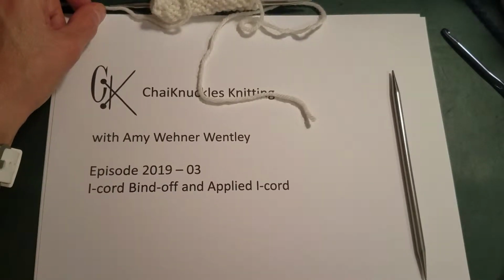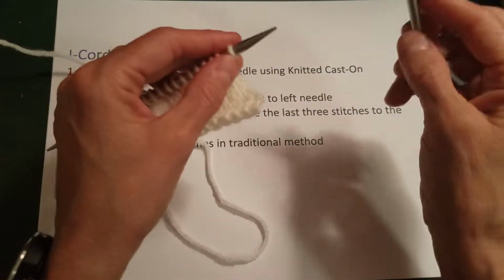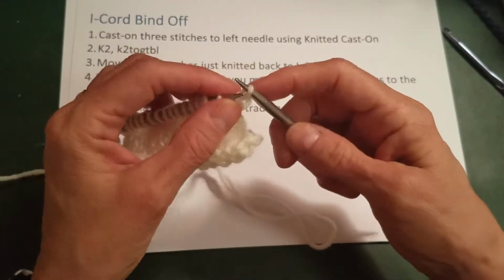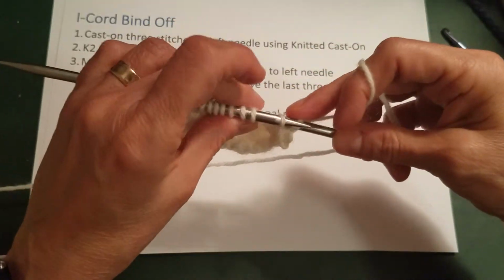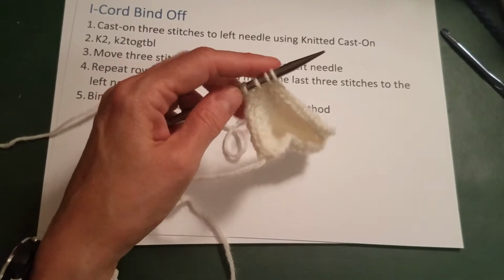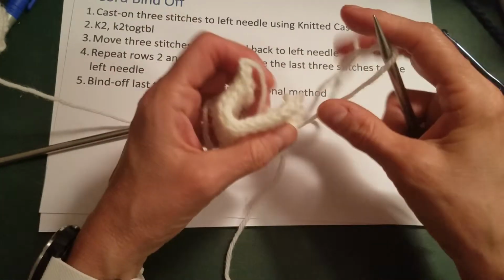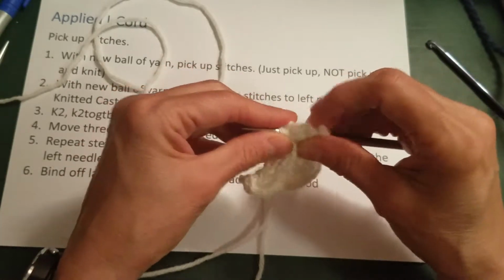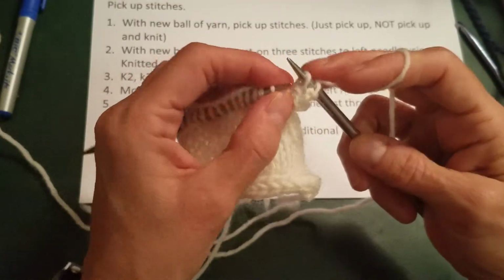I-cord Bind-off and Applied I-cord